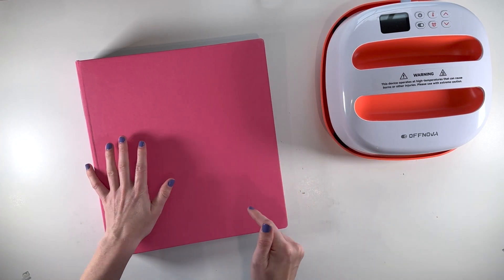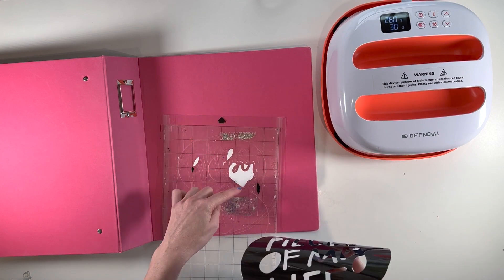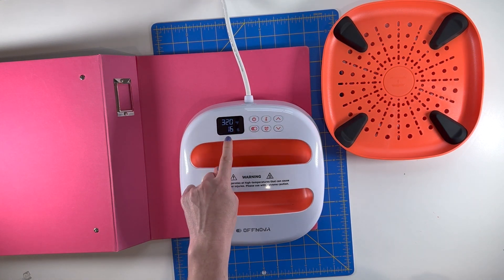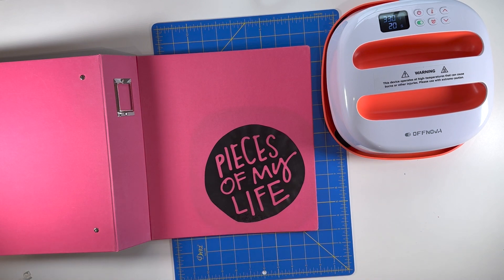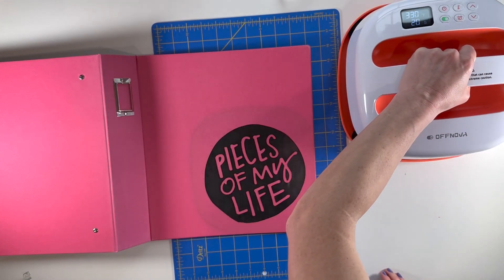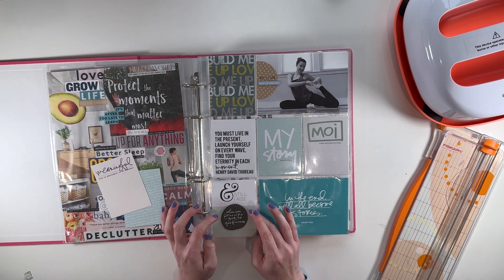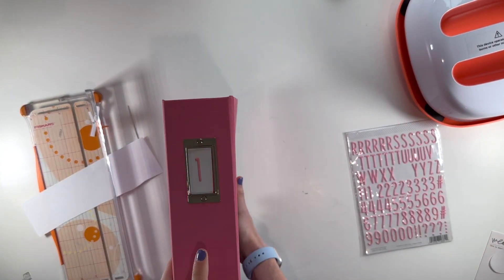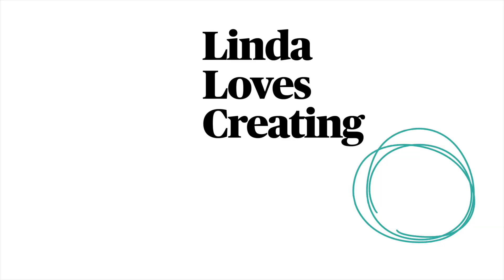DIY Album Cover & Flip Through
In this video I am using a heat press machine from OFFNOVA to add word art from Ali Edwards to the cover of a 9x12 album. This is a really neat machine because it allows you to add custom designs to fabric!

I used my silhouette portrait to cut a digital stamp out from Ali Edwards and then was able to easily heat press it onto this album as my second project using this machine. After creation, the image is fused entirely onto the fabric as if it's part of the fabric.

In addition to the heat press, they have a lot of other fun tools for crafting.